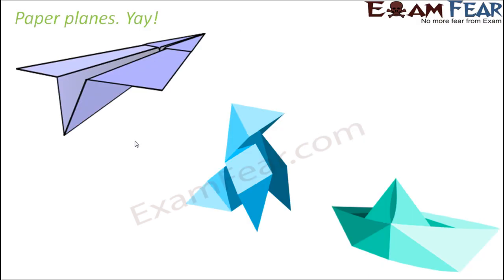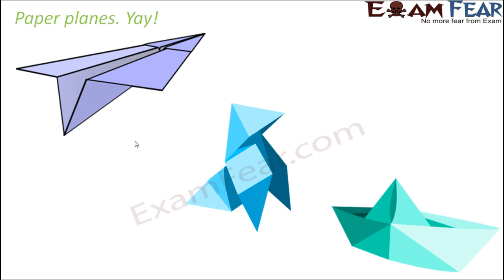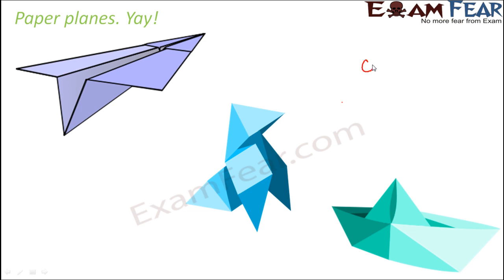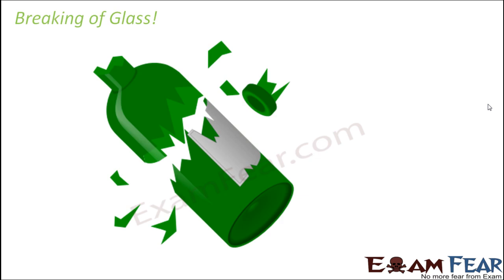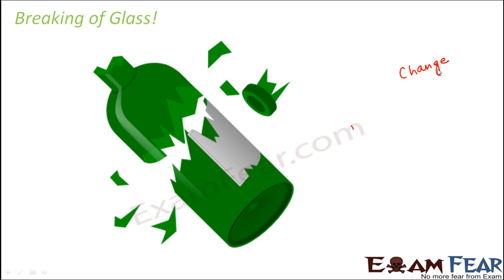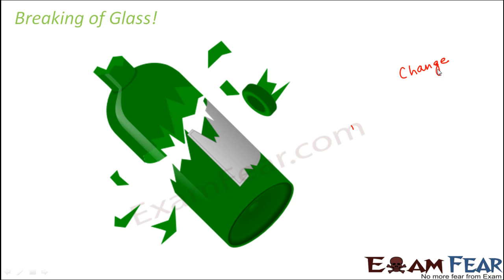Chemistry Change Around Us Part 3 (Paper planes, Broken eggs, Dancing) Class 6 VI